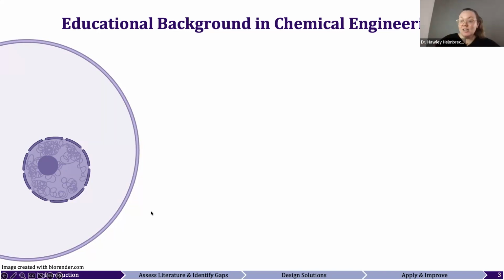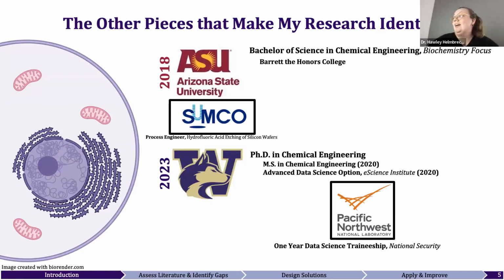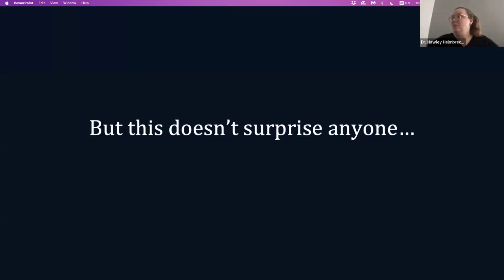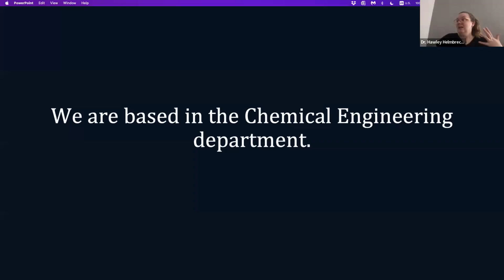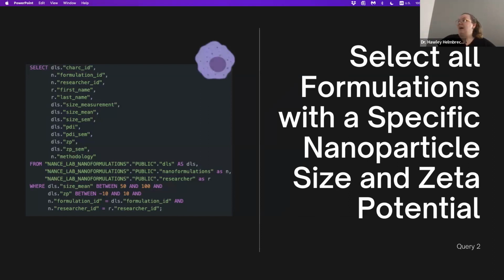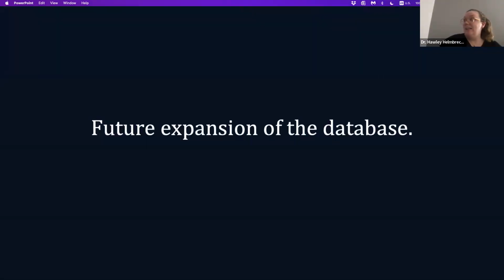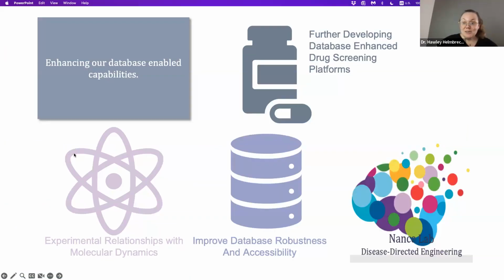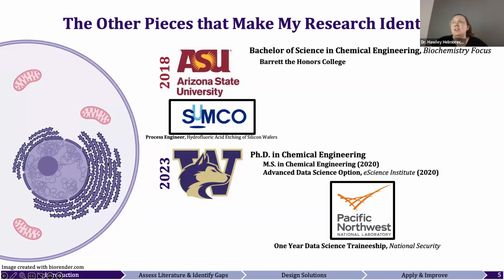Nanoscientist/Nanoengineer with Dr. Hawley Helmbrecht